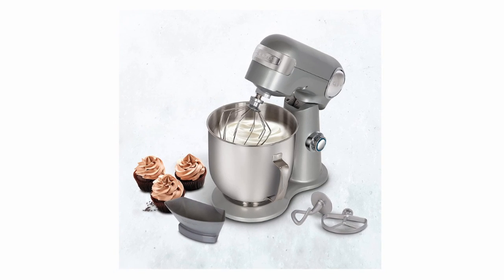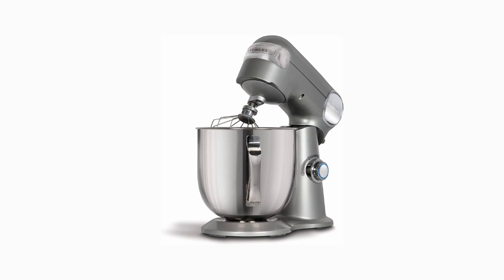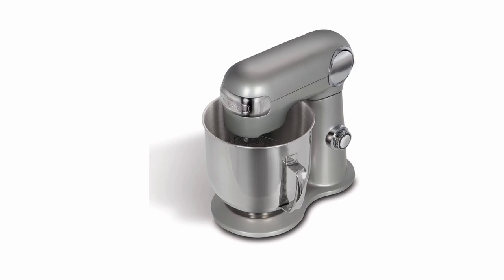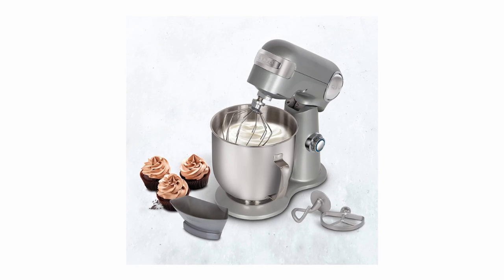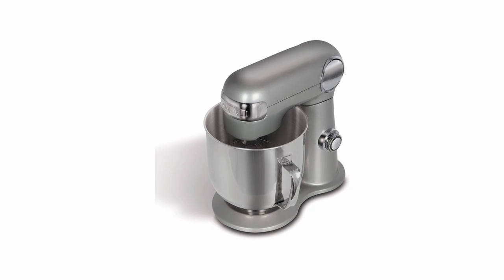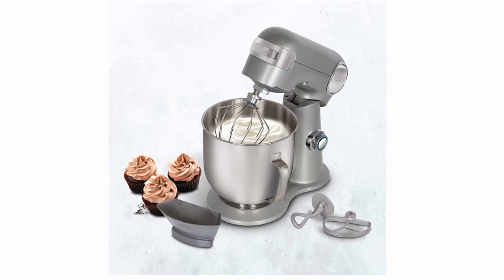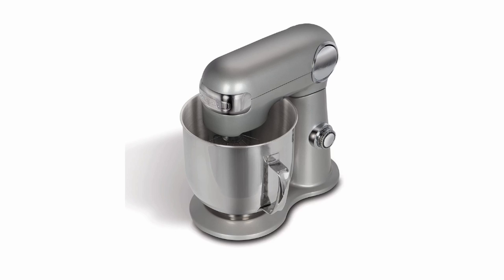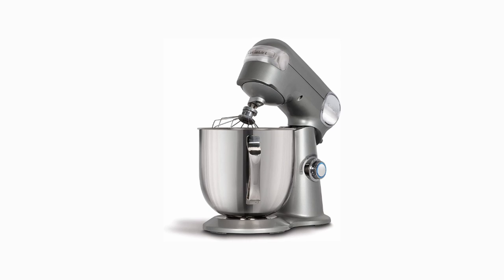Cuisinart 6.5 Quart Stand Mixer | Cuisinart Precision Master Pro 6.5 Qt Stand Mixer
Cuisinart 6.5 Quart Stand Mixer | Cuisinart 6.5 Quart Stand Mixer Review | Best Stand Mixer

Click Here To Purchase Cuisinart 6.5 Quart Stand Mixer

Delivering exceptional power, precision, and performance, our Cuisinart (SM-65BCC) Precision Master Pro Stand Mixer features a powerful 600-watt motor, die-cast metal construction, and 12 speeds that allow for nuance and excellence in performing a variety of preparation tasks, including kneading heavy dough. The unit's tilt-back head allows for easy access to its large 6.5-quart mixing bowl. Cuisinart Precision Master Pro 6.5 Qt Stand Mixer Also included are a chef's whisk, dough hook, flat mixing paddle, and ingredient funnel. A variety of optional attachments are available for purchase including a pasta roller and cutter, pasta extruder, meat grinder, frozen dessert maker, and spiralizer. This Cuisinart mixer 6.5 quarts best stand mixer is changing the way the world mixes!